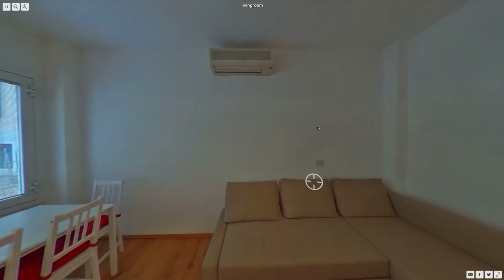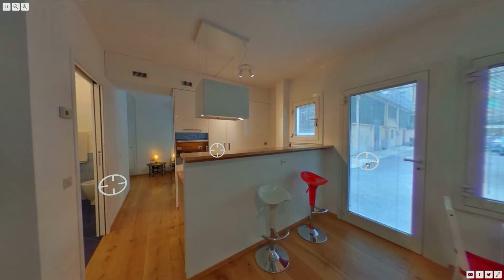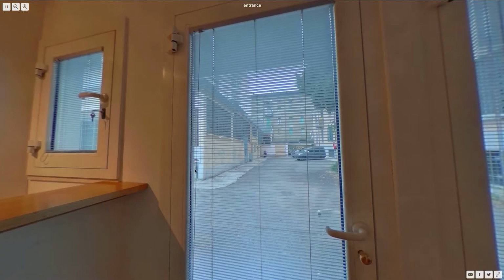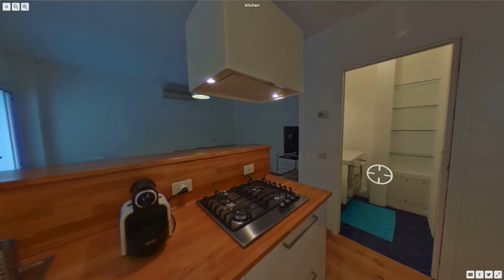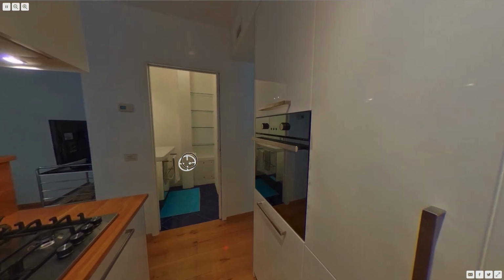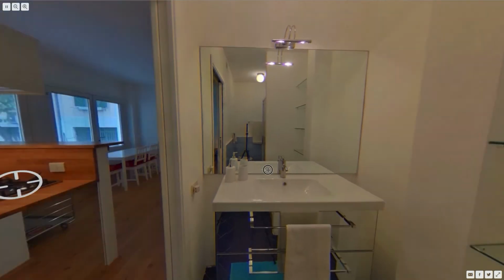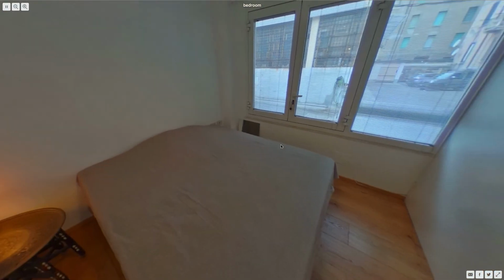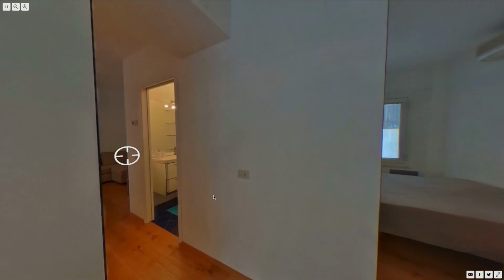35 m² 1br flat on rent near Bocconi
Albert, 35 m²  1 bedroom apartment on rent near Bocconi, NABA & Domus Academy.
Visit the flat now thanks to apartment tour Milan Italy.

All the details and the 360° Virtual Tour to see inside the apartment